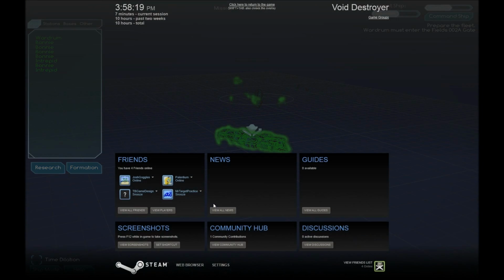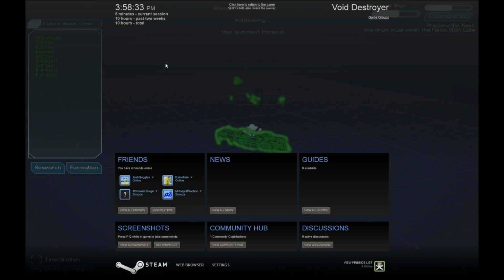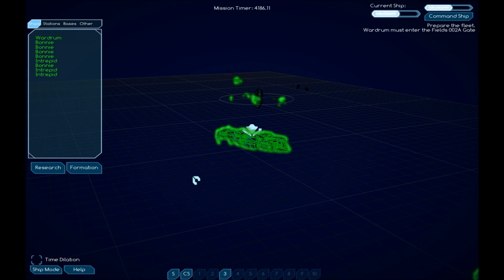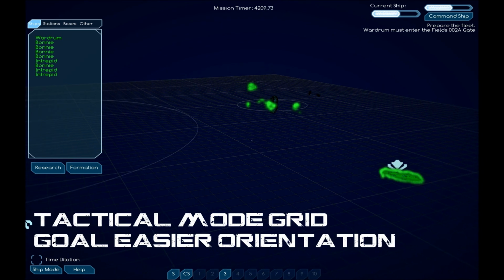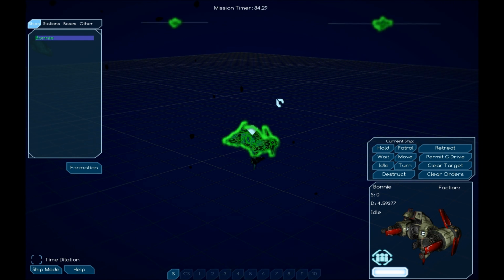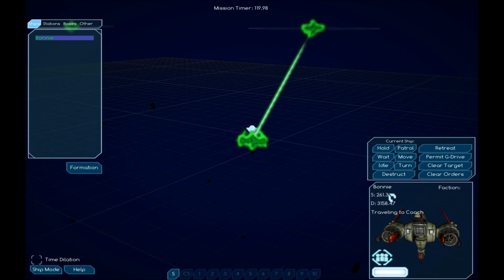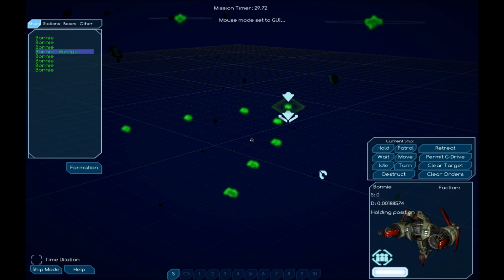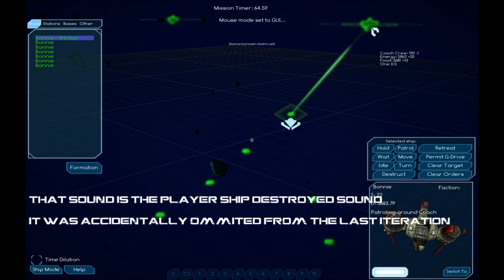Void Destroyer - The Road To Steam and Iteration 19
Void Destroyer is an indie space combat sim and RTS hybrid.